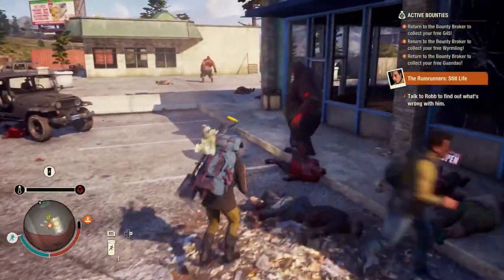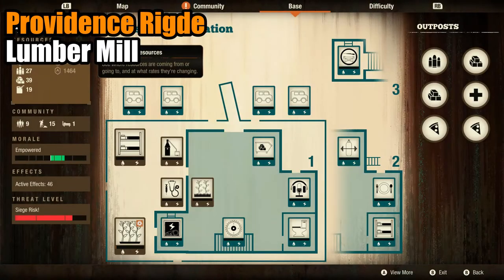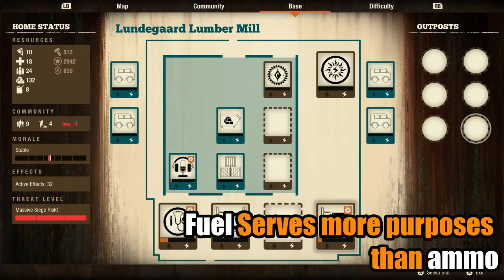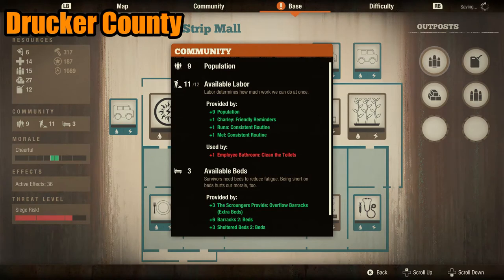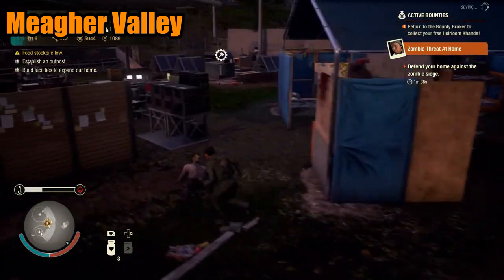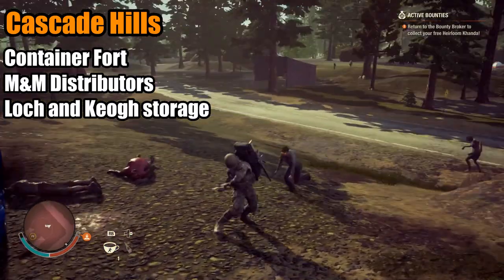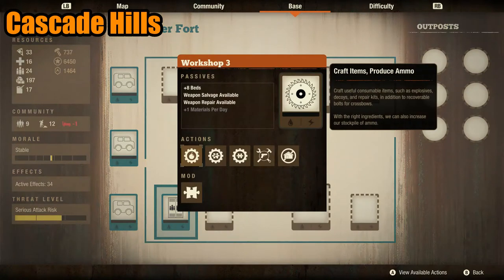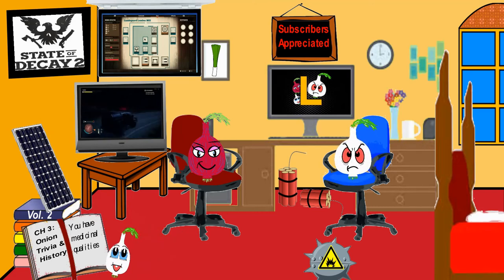state of decay 2: BEST BASES GUIDE [LARGE BASES]// NIGHTMARE ZONE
In this video, I review each of the large bases throughout the four maps and
determine which of the bases are the best to settle into.

The Sims: Buy Mode 1, 2, 3, & 4 -- Jerry Martin & Marc Russo
The Sims: Build Mode 6 -- Jerry Martin & Marc Russo

Croc: Legend of the Gobbos; Baron Dante battle phase 1 - Justin Scharvona
Karin Griffin, Martin, Gwynn Jones

GT: Londononion21